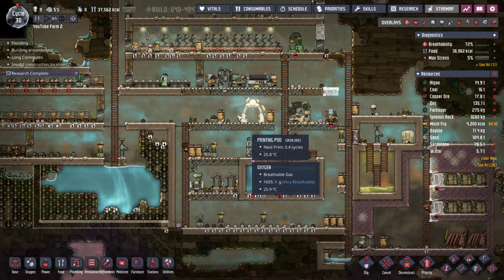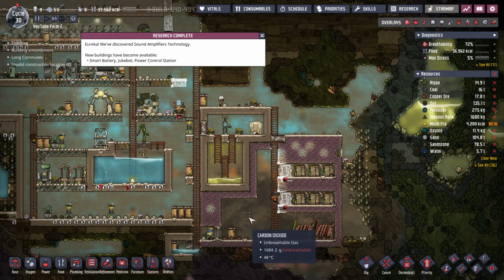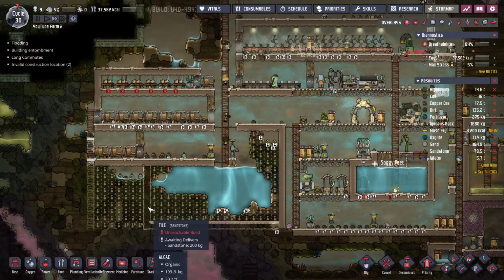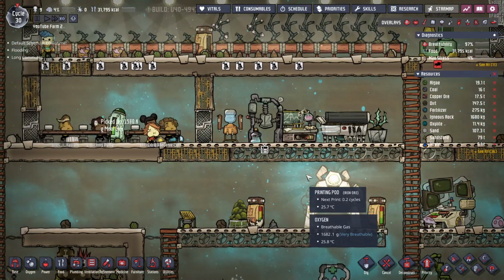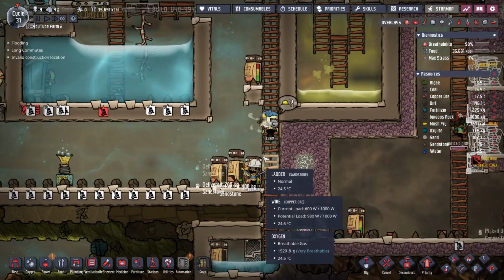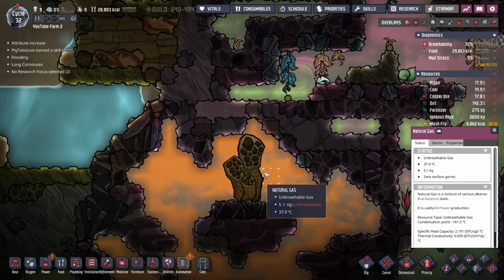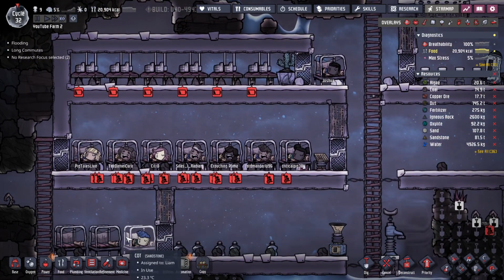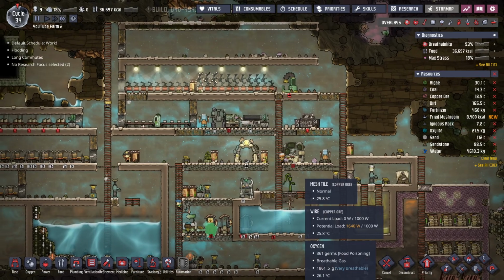Assessing Priorities - Oxygen Not Included - Episode 11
Oxygen Not Included is a colony sim game all about helping your colonists survive in the heart of an asteroid with the use of science, teamwork, and a little bit of luck. Featuring realistic physics modeling of fluid dynamics for both air and liquid, this game puts a fun atmospheric spin on a classic genre.